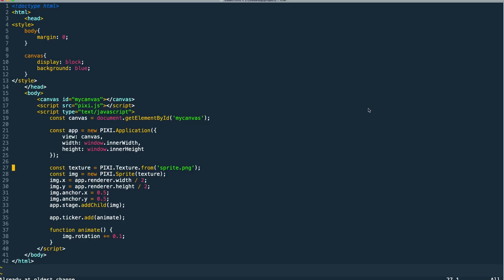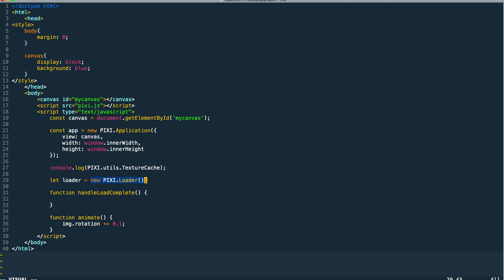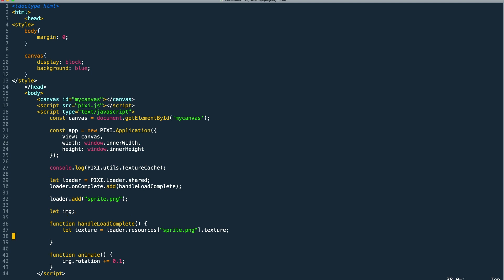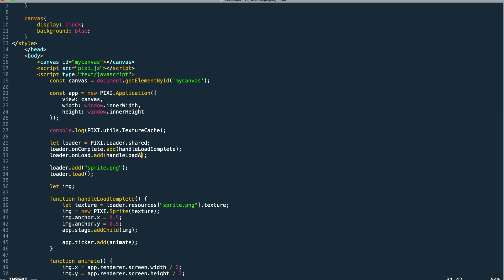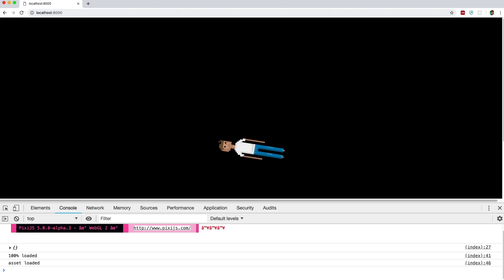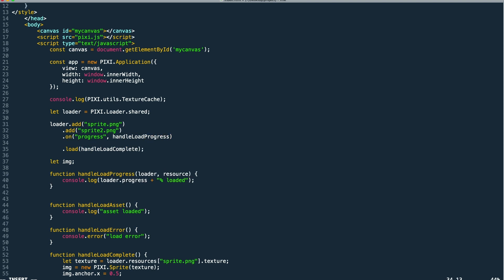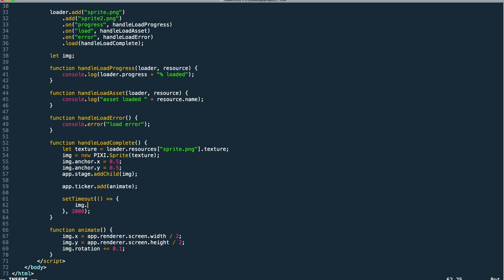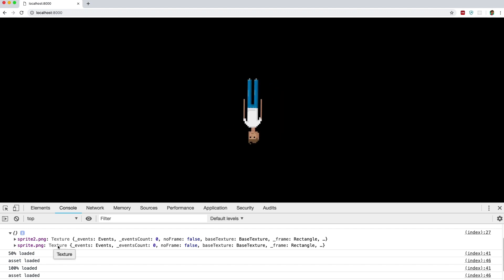PixiJS Part 4: Texture Loading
PixiJS is a 2D Graphics Rendering library for the web. In this episode I discuss how to load Textures into the Texture Cache and access them for use in Sprites.

Version 5 was used in this video, but may be compatible with some previous versions as well.